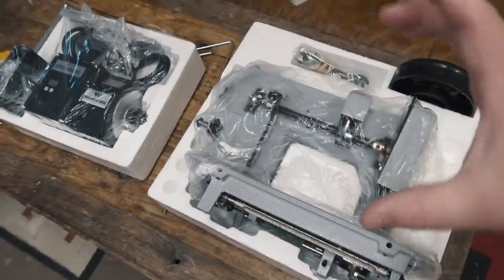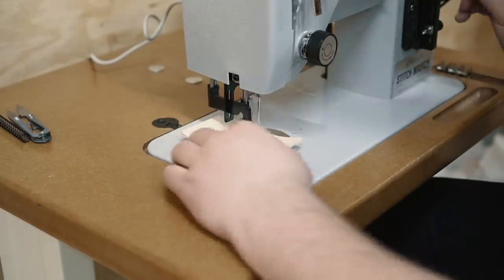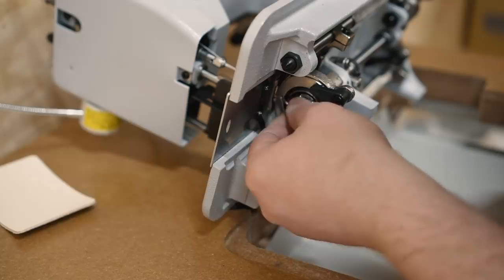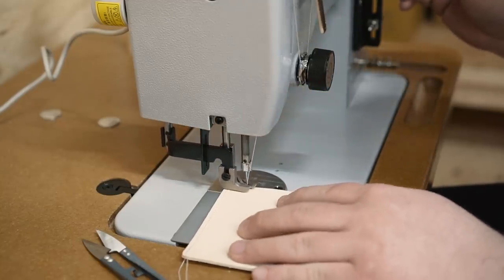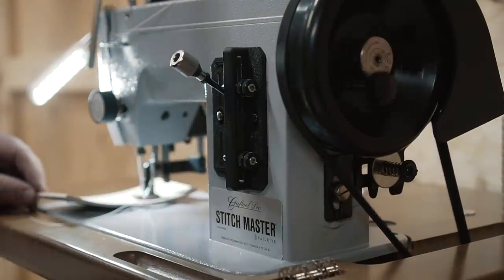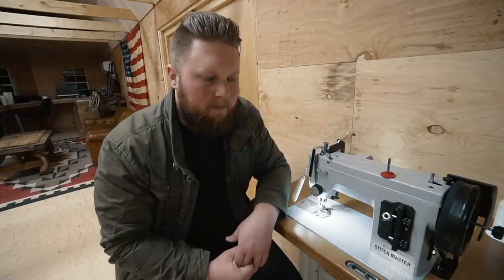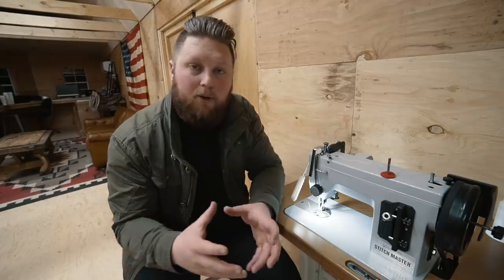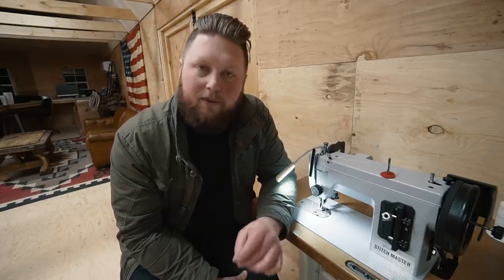Review of the Tandy Stitchmaster Pro Leather Sewing Machine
I made a "1 year later" follow up review video that is more current on my thoughts on this machine, you can watch it

Bottom line, this machine is great for someone who is at a hobby level, just learning and only plans on making smaller leather goods like wallets, key chains, etc...This is machine is NOT for someone who plans on doing extensive production with their leather goods. For that I would recommend a Cobra class 20 or if you plan on doing heavy duty leather work like holsters, sheaths, tack, saddlery I would recommend the Cobra class 3 or class